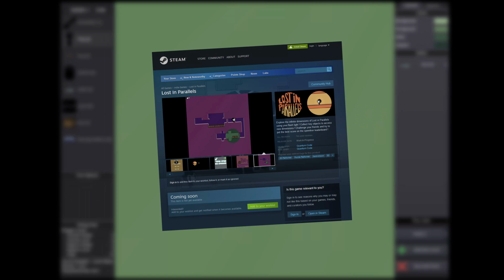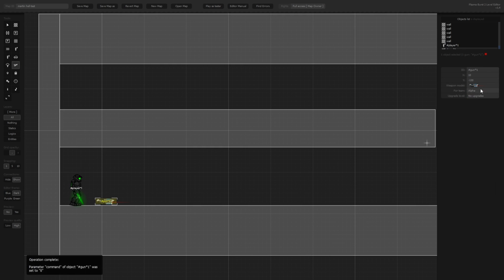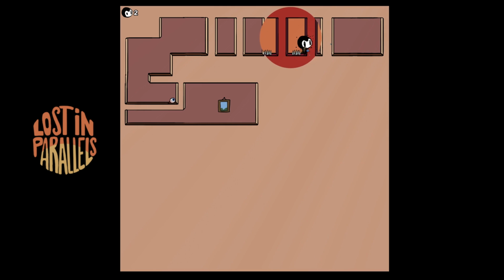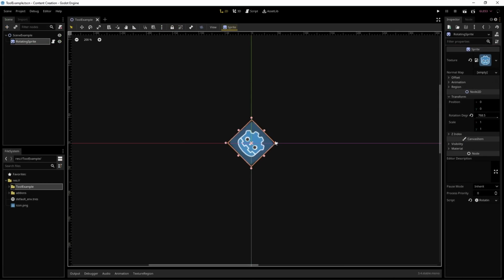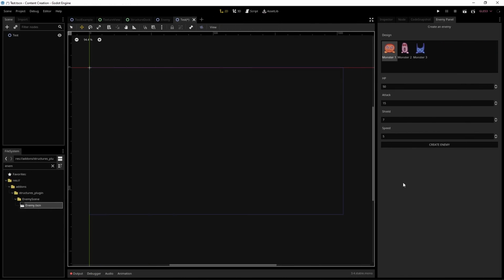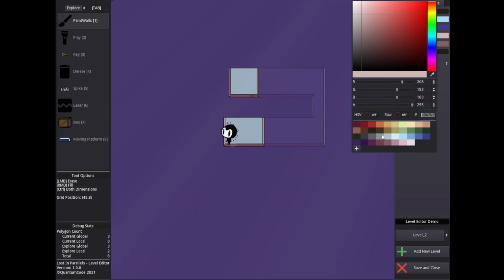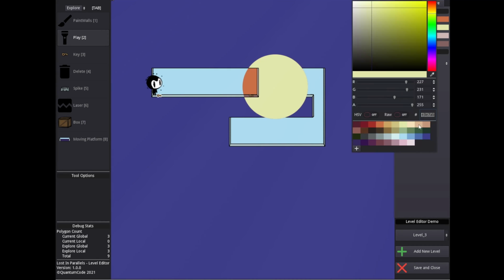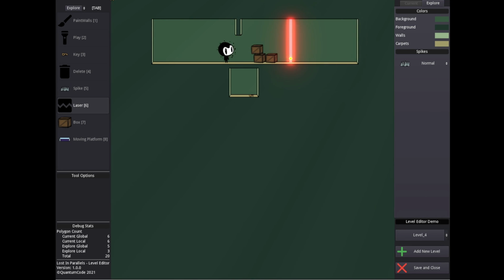You SHOULD make a Level Editor for your Game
Why and how to create a Level Editor ?